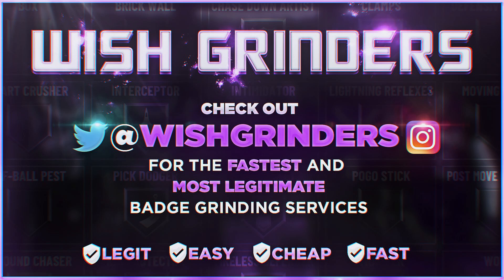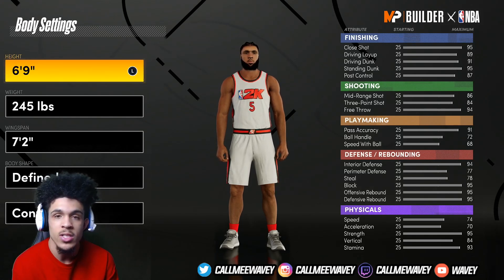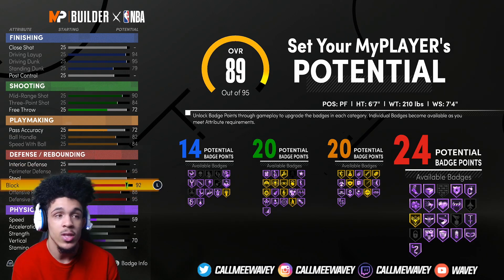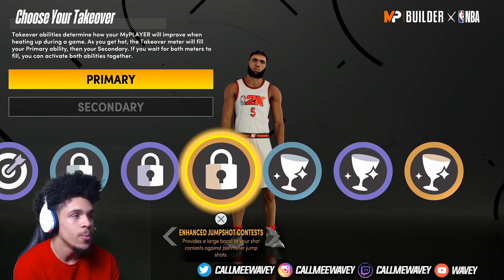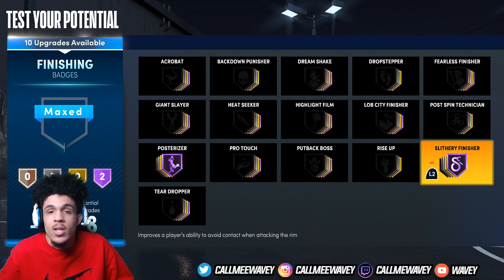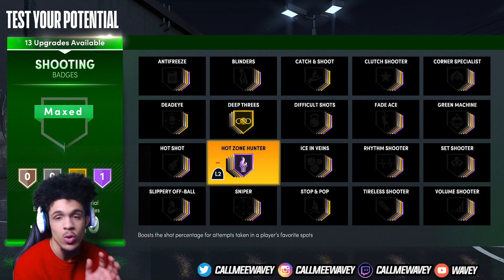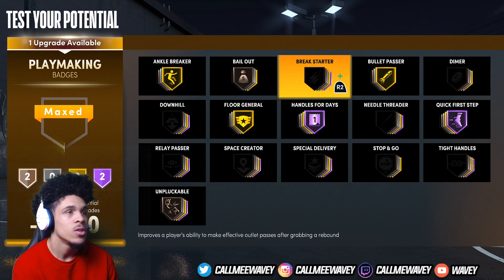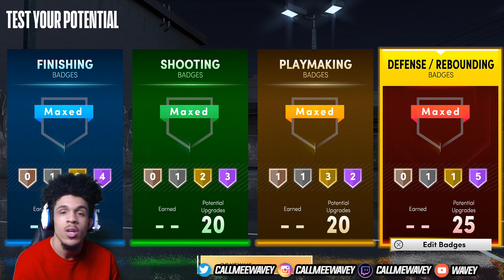I FOUND THE BEST DEMIGOD BUILD ON NBA 2K21 NEXT GEN!! BEST 6'7 ISO BUILD ON NEXT GEN!!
SOCIALS -